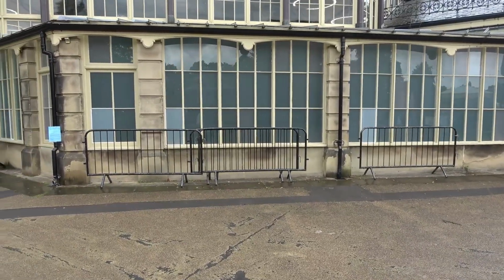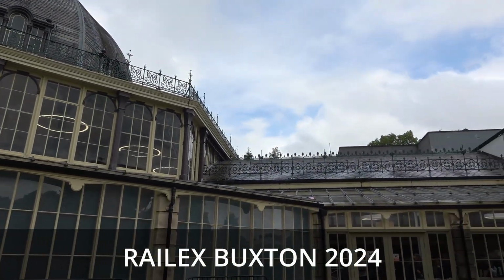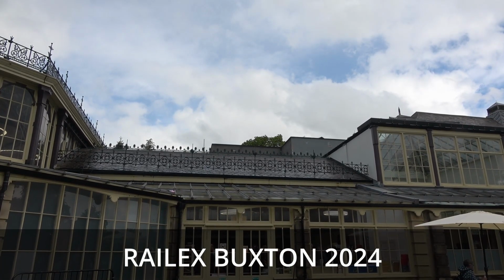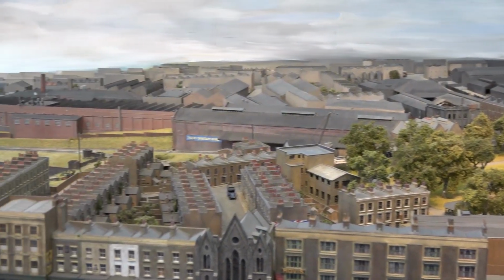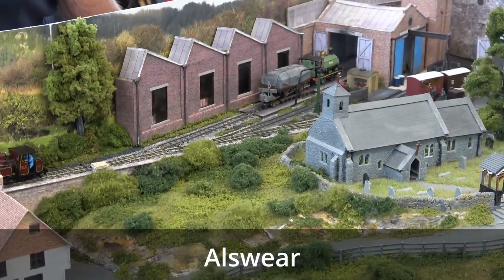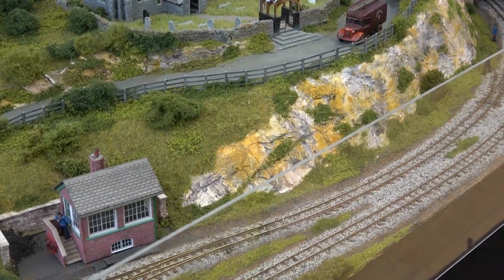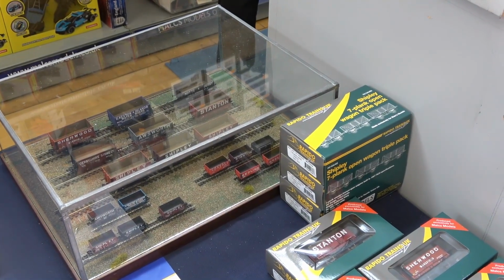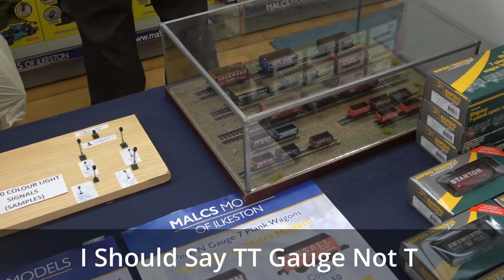Railex Buxton 2024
join me as I have a trip to Buxton for railex Buxton this is a great show in a lovely old build which we have a little drone ride at the end for more information about the show please the layouts filmed are
Wintermans road,
Copenhagen Fields,
Alswear,
Hastings east hill lift,
Carnbrea,
Melton Mowbray (north),
Blue is the colour,
Inchyra paper mill,
Emwell,
Clay next to sea,